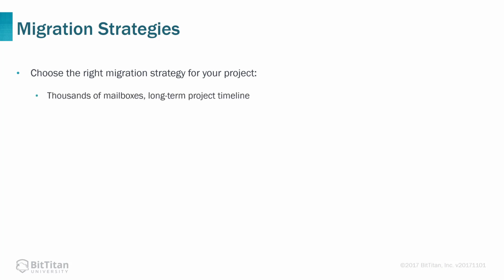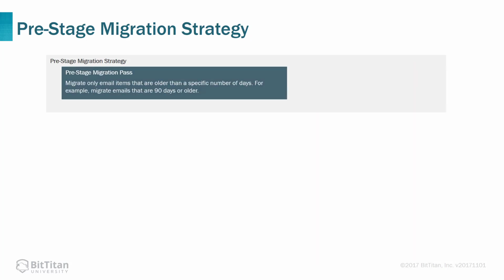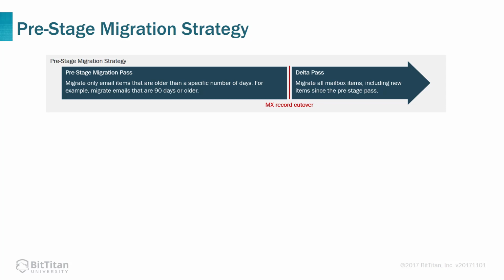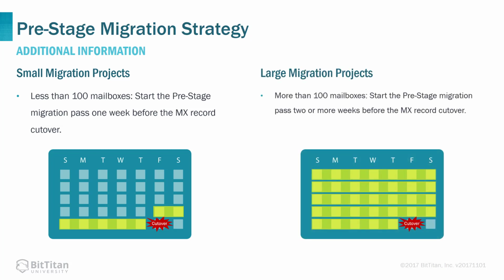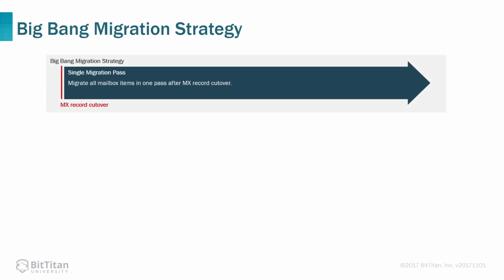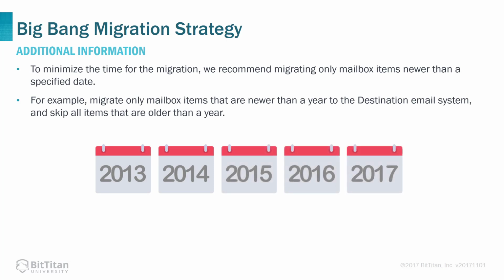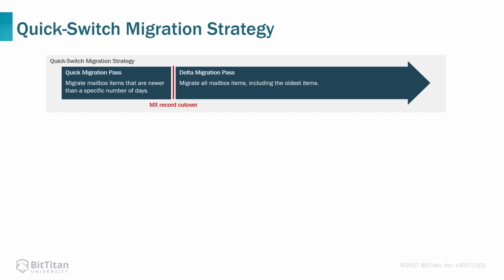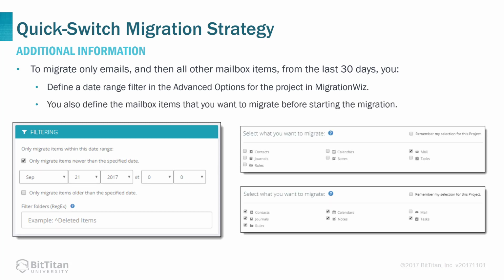Module 2 - Pre-Migration Planning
This module covers the different migration strategies that can be used with MigrationWiz. You can choose a Pre-Stage, Quick Switch, or Big Bang migration strategy. We discuss each one in detail, so that you can pick the one that works best for your customer.

Module 3: Prepare the Source On-Premises Exchange Email System

Module 4: Prepare the Destination Office 365 Email System

Module 5: Prepare the Mailbox Migration Project in MigrationWiz